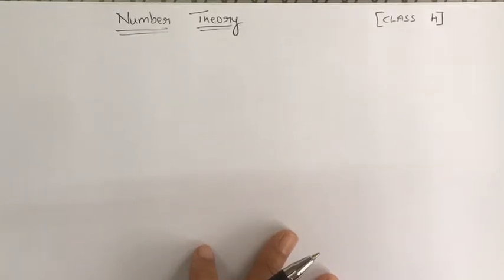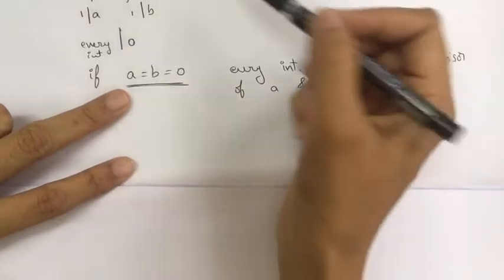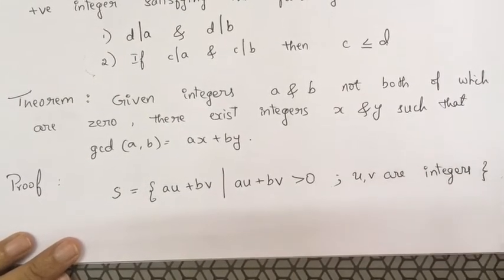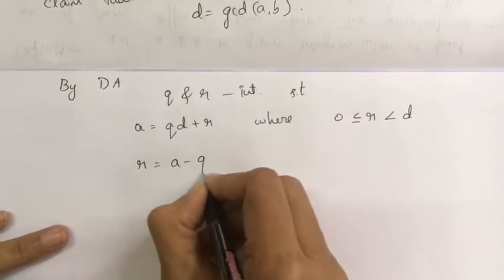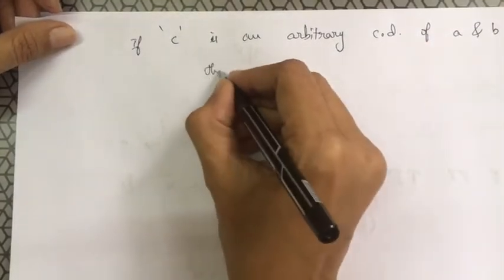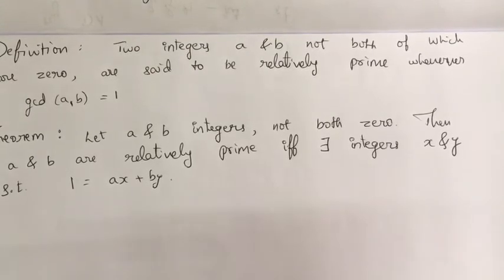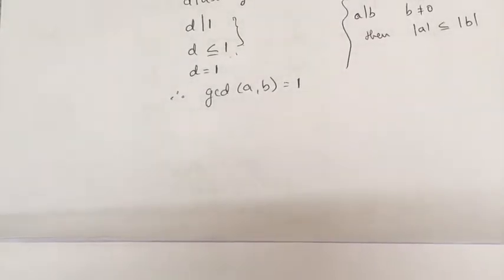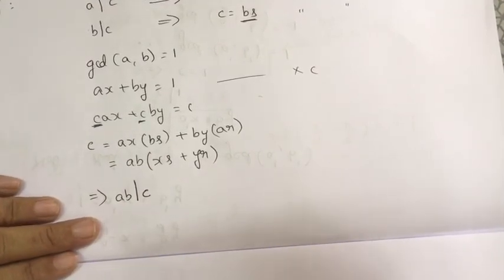Theorems on GCD of two numbers ( Number theory class 4)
BSC MATHS